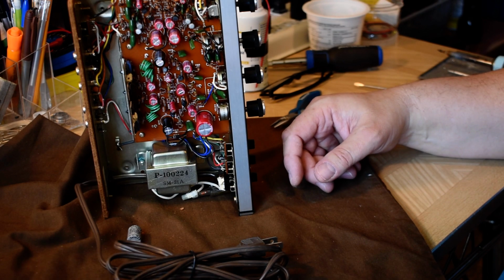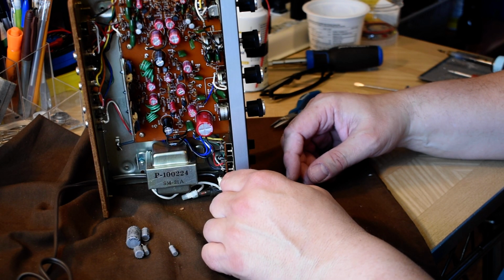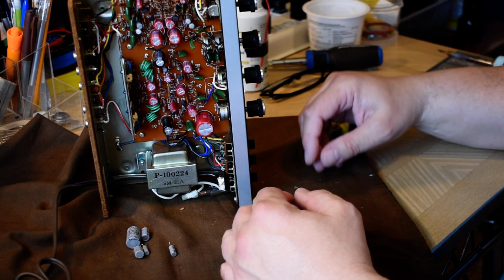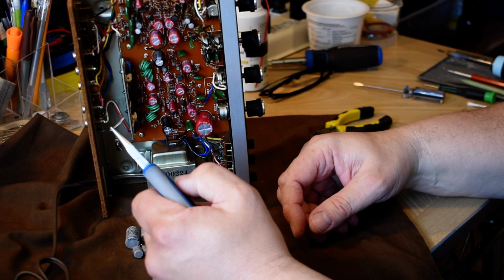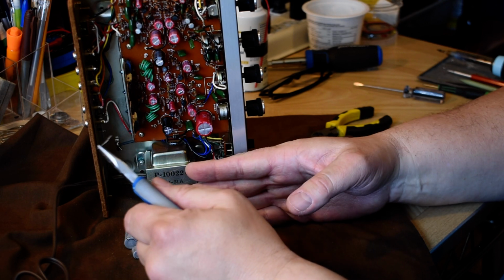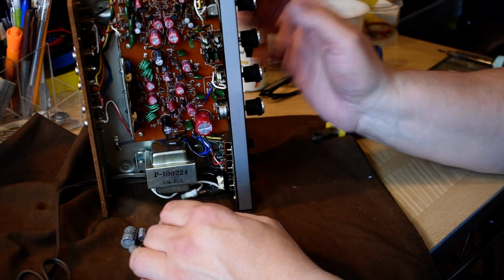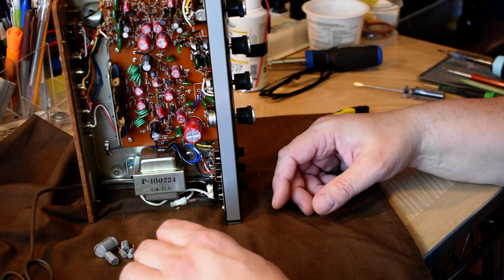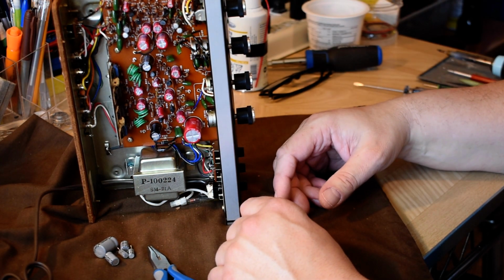Realistic SA-101 mini amplifier- beware the "snip-snip" when recapping!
Accidents will happen with splashed solder and wire ends.